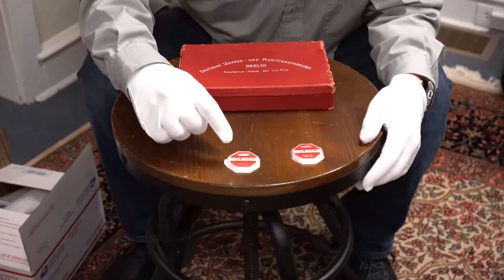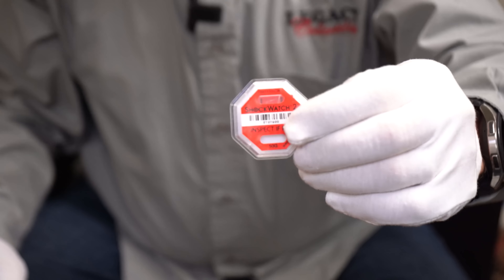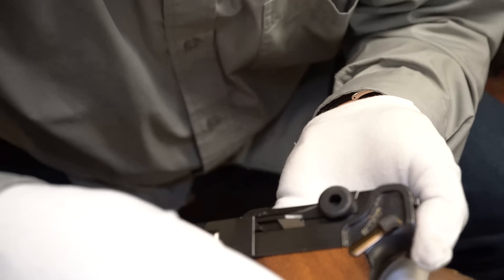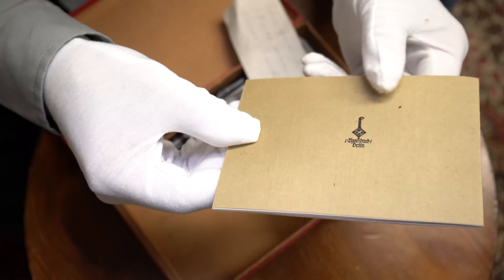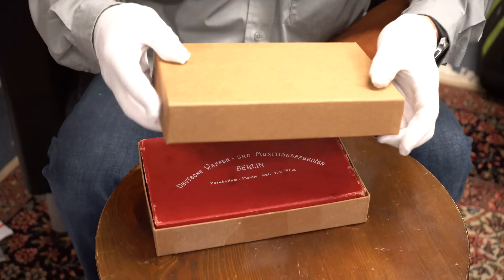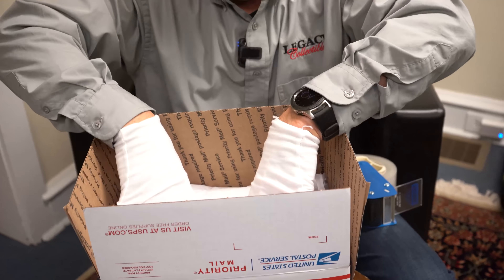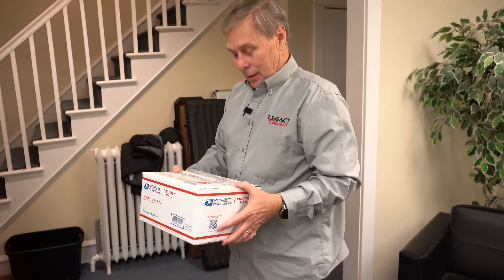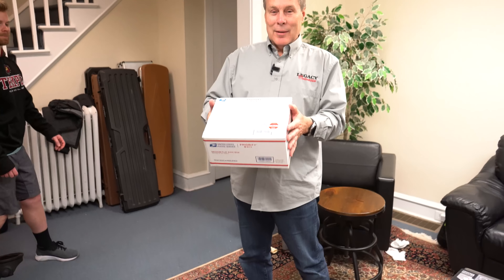New Technology For Every Gun Collector!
New technology every gun owner needs to own!